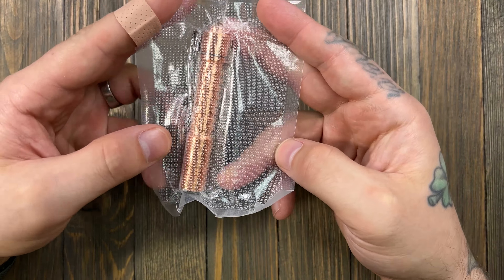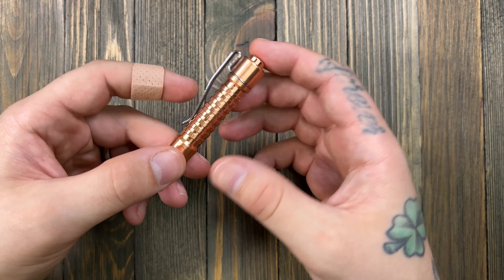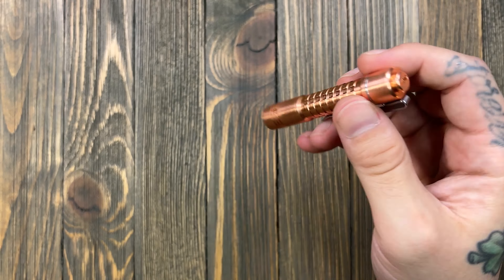Reylight Pineapple Mini Copper! Unboxing And Review!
This thing is rad. I finally got the little brother to my Reylight Pineapple. Let’s see how it stacks up!

Olight - FBE10

Ekster - FBEDC

Lever Gear - FBE10